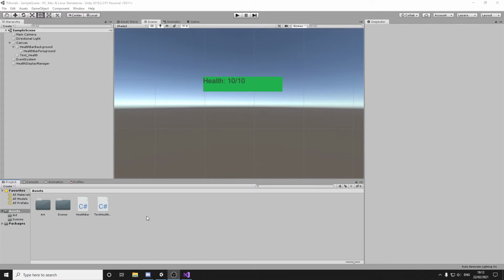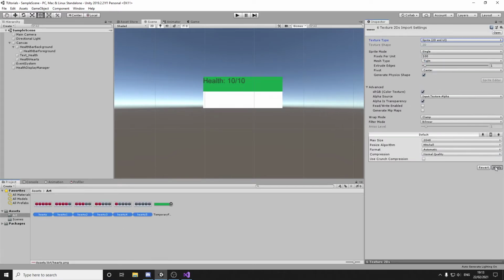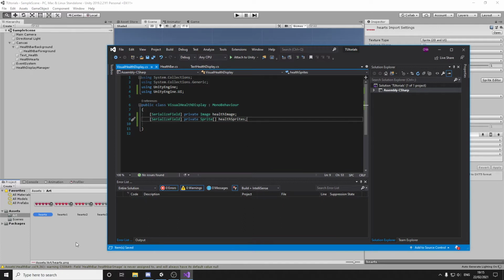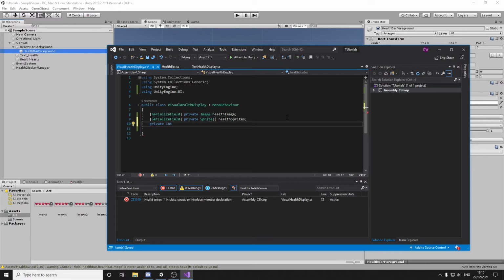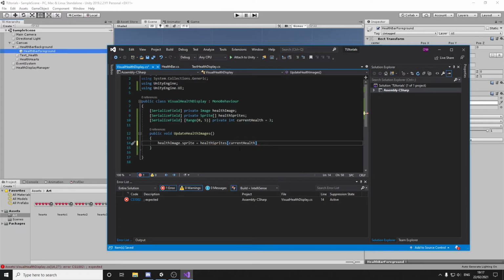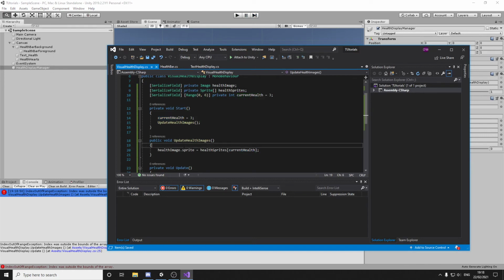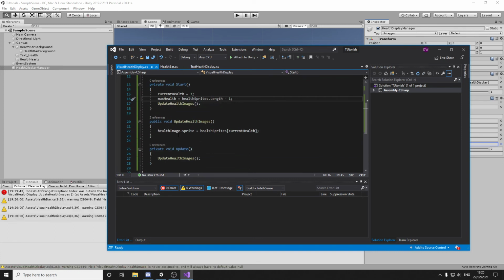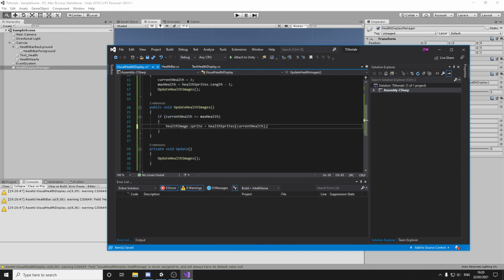Unity Tutorial: Different Types of Health Display 3/3 Visual Health Display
In this video I will show how to combine health images with arrays to show player how much health he has.